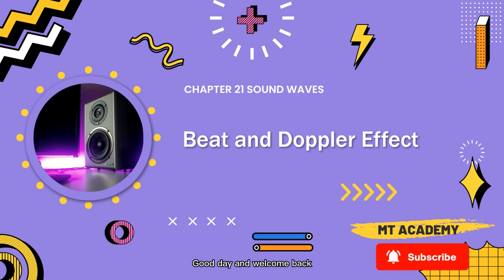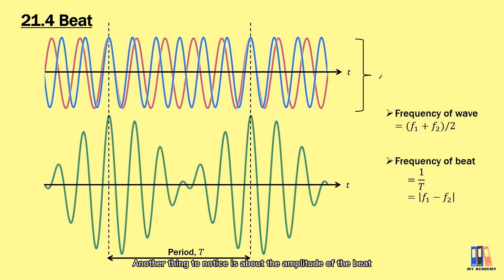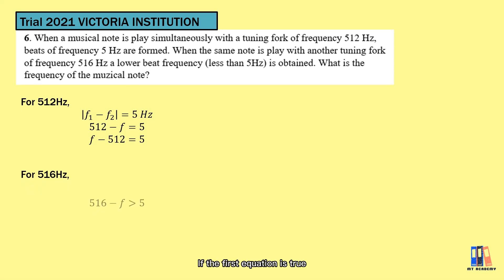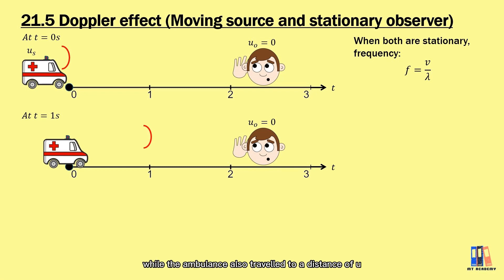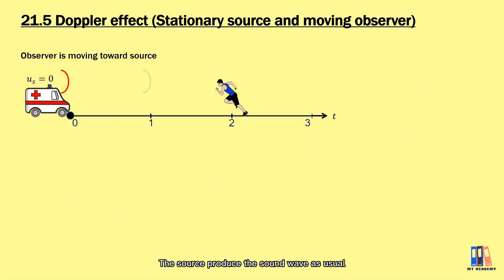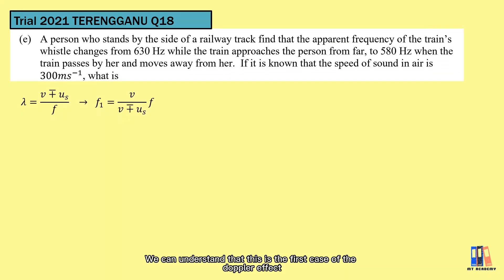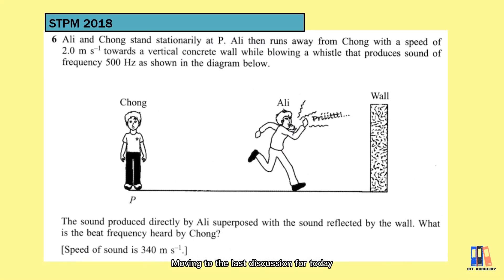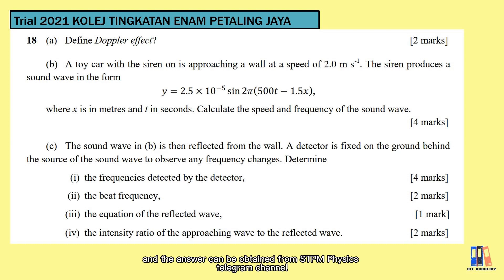Sound Waves: Beat & Doppler Effect | STPM Physics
Beat is a type of sound wave which has periodically increasing and decreasing amplitude. It is the result from superposition of two sound waves with slightly different frequencies. While Doppler effect is the apparent frequency heard by observer due to the motion of the source, or the observer, or both of them.

►► Simulation of Beat
Here is the link you may try to simulate the formation of beat:
You will need two devices to play the tone, or you can open two tabs in your internet browser if you are using a computer

Suggestion on how you may play with the simulation:
1. Open the first link and set as default. It has amplitude of 75% and frequency 400 Hz.
2. Open the second link and change the frequency, either increase or decrease 1Hz by 1Hz. You may hear the amplitude of sound is increasing and decreasing, which is the beat that has frequency of f1 - f2.
3. Adjust the amplitude. If the amplitude difference between the two sound waves is large, beat is difficult to be detected. This is because the minimum amplitude is A1 - A2 which is not zero if they have large different.

0:00 intro
0:11 beat
0:43 formation of beat
2:04 Trial 2021 VICTORIA INSTITUTION Q6
3:22 Doppler effect
4:06 Case 1: moving source and stationary observer
5:00 derive formula for case 1
5:36 Case 2: stationary source and moving observer
6:34 summary of Doppler effect
6:57 Trial 2021 TERENGGANU Q18(e) - case 1
7:49 Trial 2021 SMJK CHUNG HWA CONFUCIAN Q6 - case 3
8:32 STPM 2018 Q6 - case 1 ft. Beat
9:33 extra question: Trial 2021 KOLEJ TINGKATAN ENAM PETALING JAYA
10:01 thank you